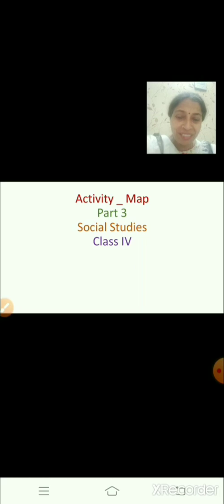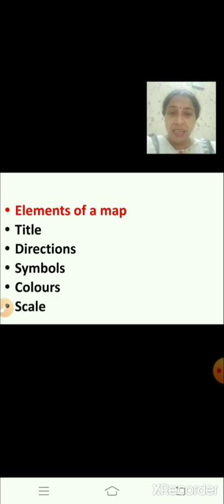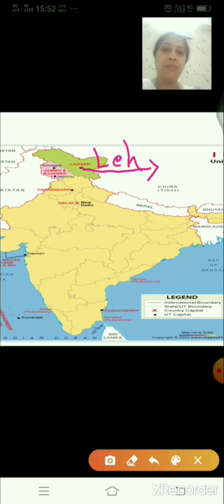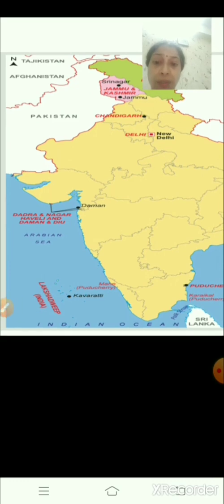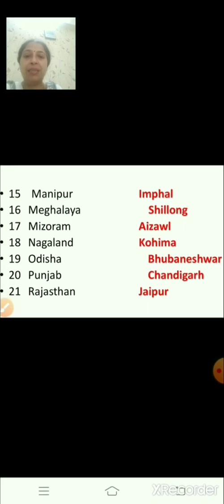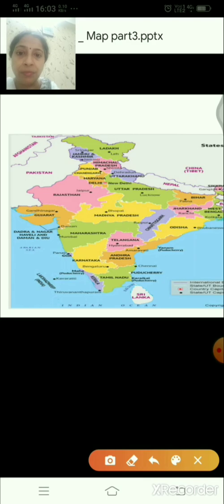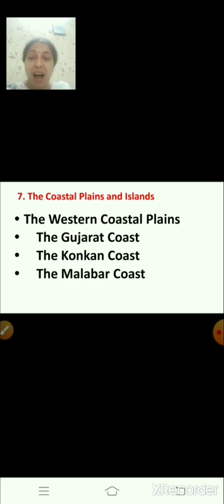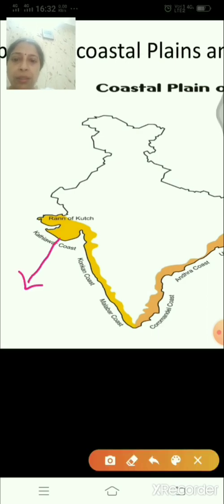Class_4_socialstudies_Activity_Map_part3_30_July_2020